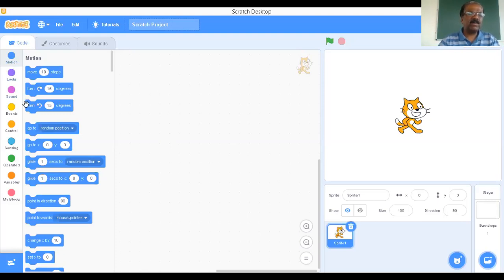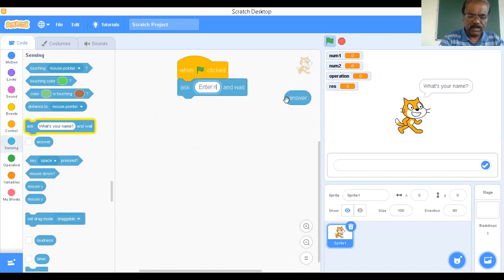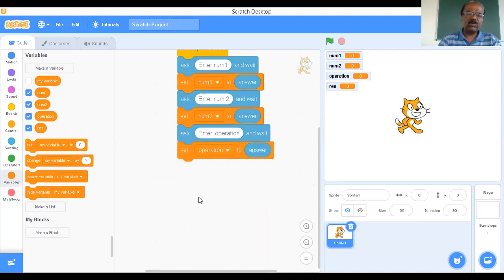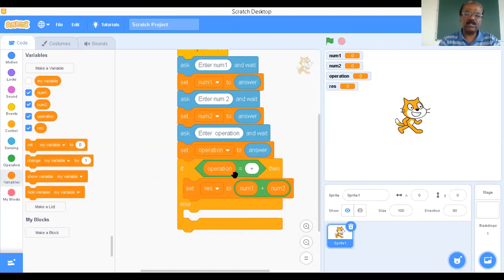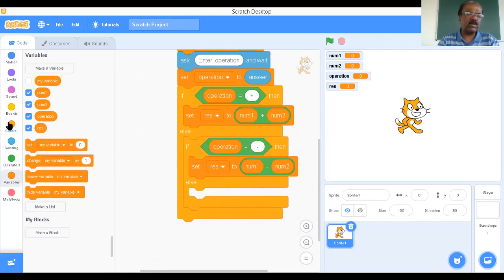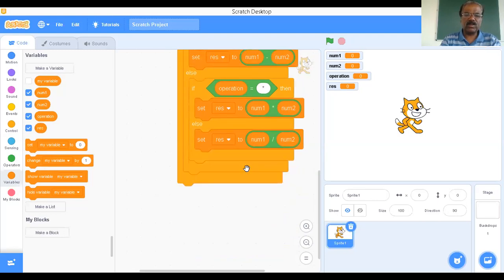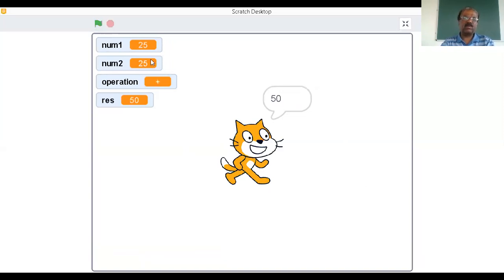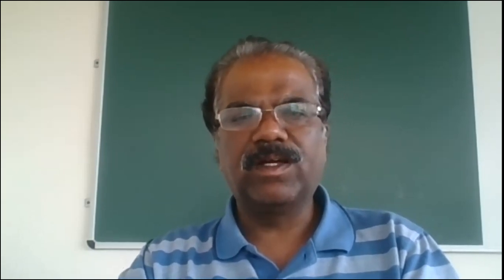Scratch Programming(Calculator)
Write a program in Scratch for Calculator using nested if-else statement.